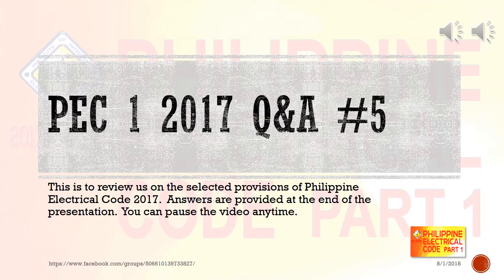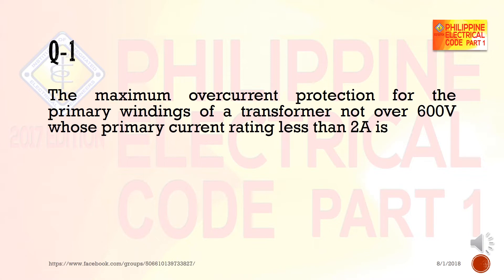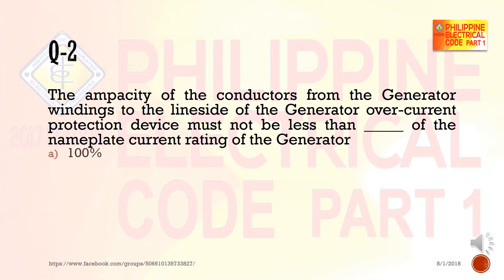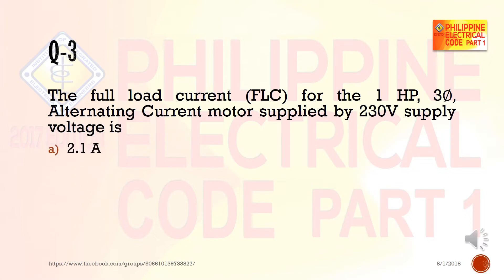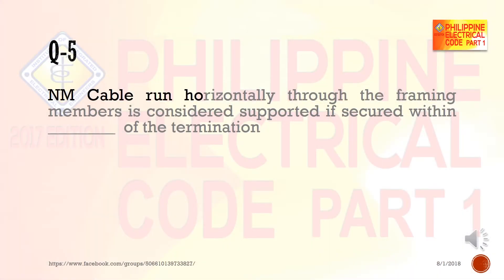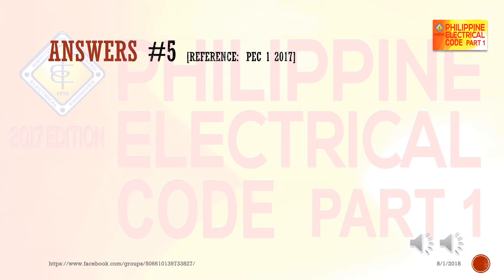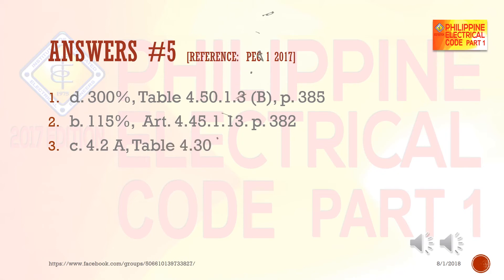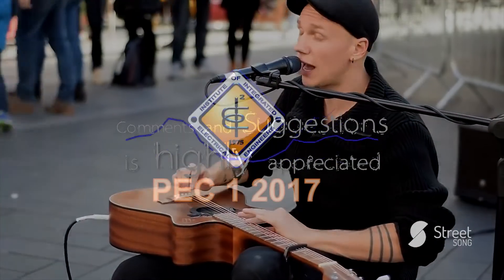PEC 1 2017 Q&A #5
This is part 5 of the Philippine Electrical Code 2017 Q & A.  You may use the material as a reviewer for taking the RME & REE Board Exam, for PEE TER, as a student and as a practitioner's refresher.